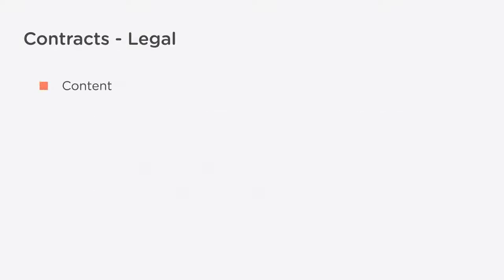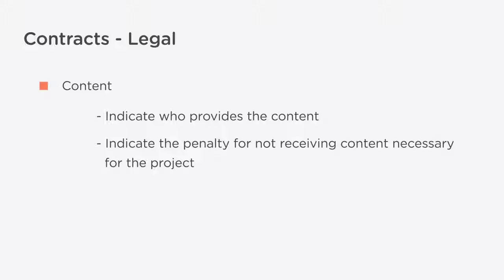25 - Copyright & Other Legal Issues (How to Freelance)